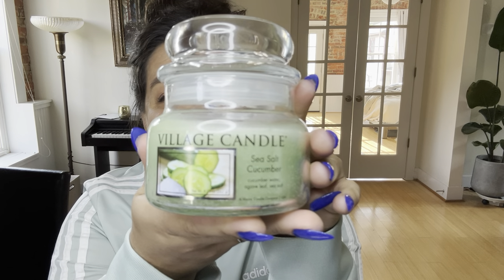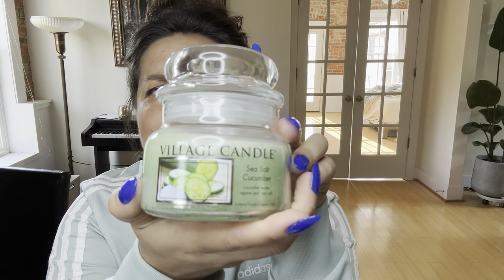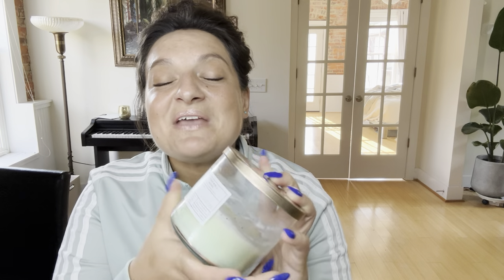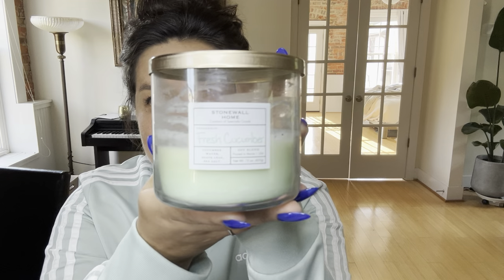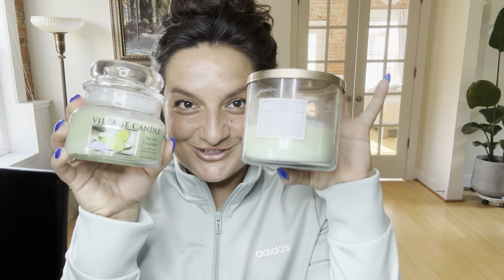Fresh Cucumber 🥒 vs Sea Salt Cucumber from Village Candle and Stonewall Home candle review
I liked these, but I didn’t LOVE them.  They are fairly basic but authentic cucumber fragrances. I’d give a slight edge to the Village Candle mellonish one 😉 Lucky for you, it’s the one that is more available!